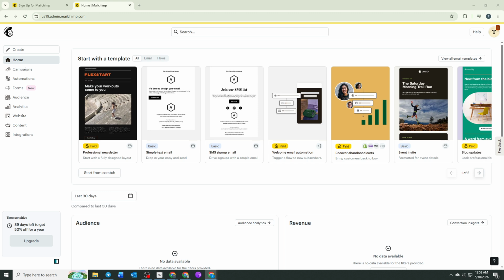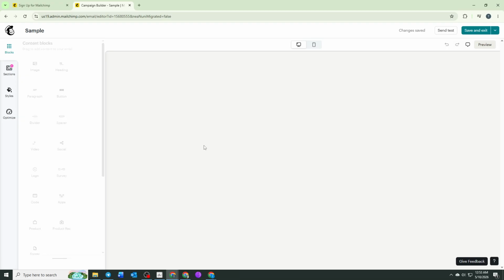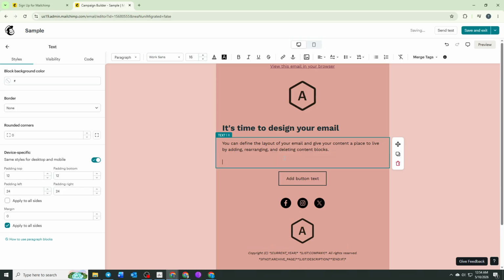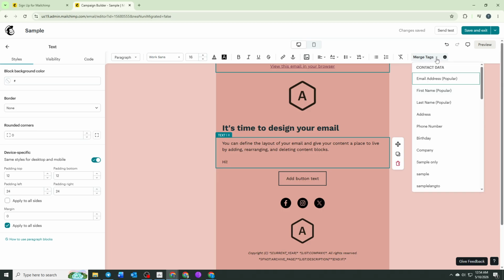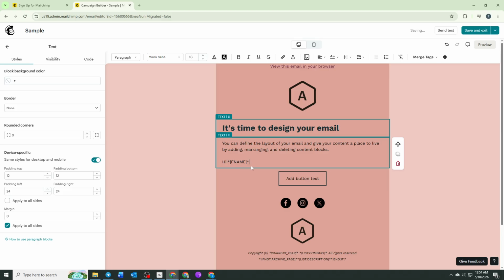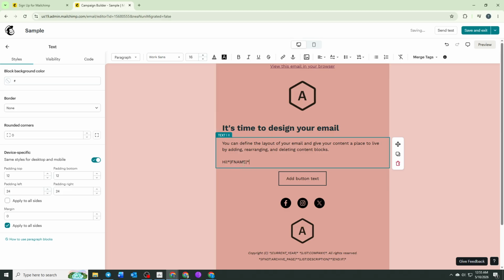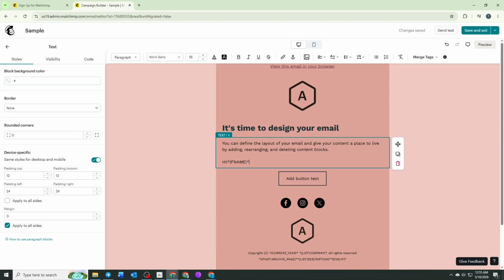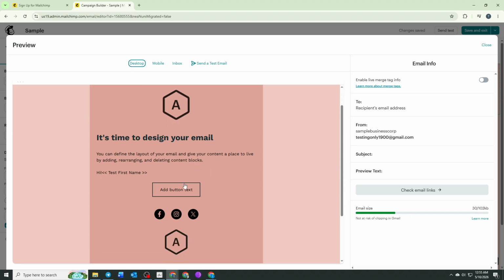How To Use Merge Tags In Mailchimp [2026 Guide]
In this comprehensive guide, we’ll explore the powerful world of merge tags in Mailchimp and how they can enhance your email marketing strategy. Whether you're a beginner or looking to refine your skills, this video breaks down the essential steps and tips for effectively using merge tags to personalize your campaigns and improve engagement.

By watching this video, you’ll learn how to set up merge tags, customize your emails, and leverage their potential to connect with your audience like never before.